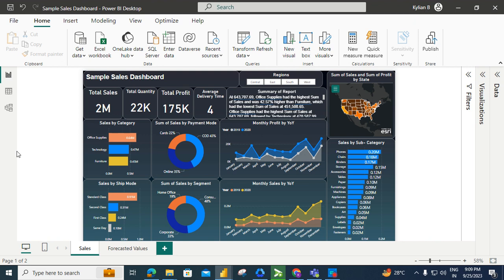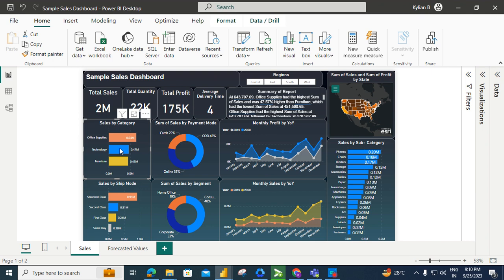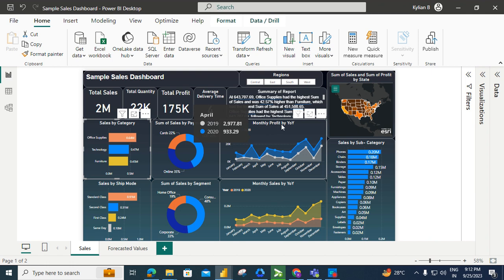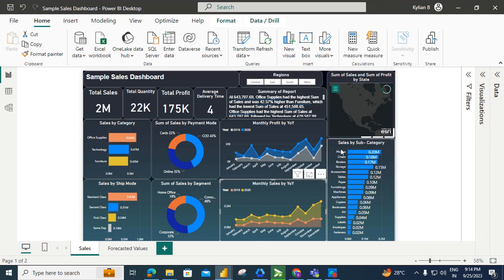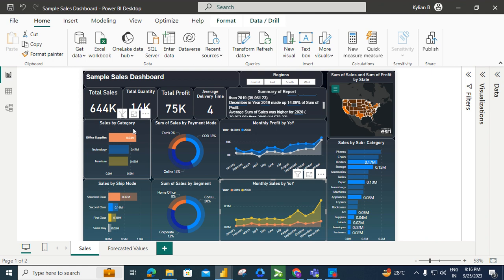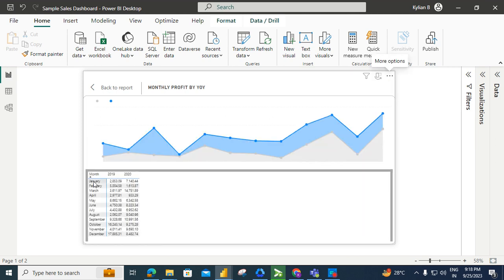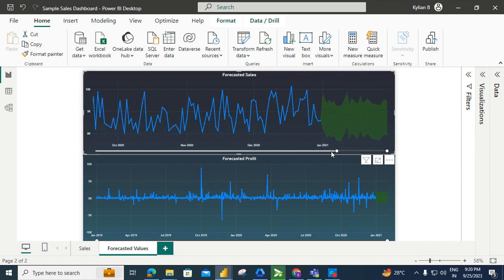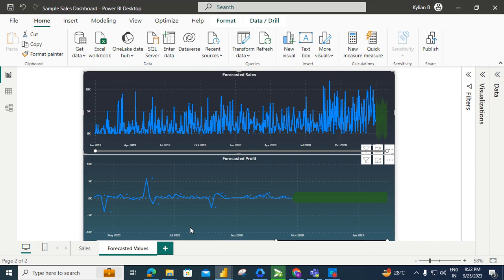What is a dashboard for a company? and Business transformation | Meru Accounting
Welcome to Meru Accounting! In this video, we delve deep into key metrics, exploring total sales, quantity shipped, profit, and delivery times. Learn about how to categorize sales into office supplies, technologies, and furniture, with insights into subcategories.Dive into ship mode analysis, from standard class to same-day delivery, and grasp payment mode distribution, including cash on delivery, online payments, and card transactions.

Meru Accounting uncovers the power of dynamic features by focusing on specific categories and drilling down for valuable insights. Visualize data through graphs, charts, and a U.S. state map showcasing sales and profits.

Youtube Tags -
Meru Accounting
Accounting
Bookkeeping
Accounting Services
Bookkeeping Services
Company dashboard
What is a dashboard for a company?
What is the main purpose of dashboard?
What are 3 benefits of a dashboard?
What is a revolution in business?
Business transformation
What is transformation process in business?
Why is business transformation a role?
What is the main purpose of transformation?
Data visualization
Why is data visualization important?
How can I make my dashboard better?
Dashboard breakdown
How do I add a breakdown to my dashboard?
What is important in a dashboard?
Dashboard tips